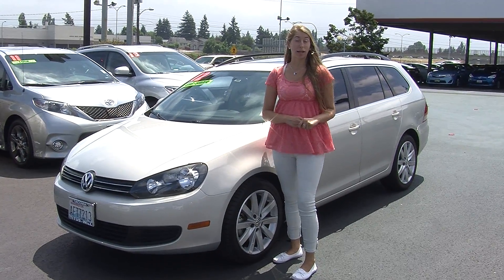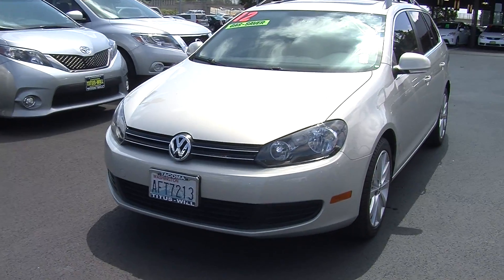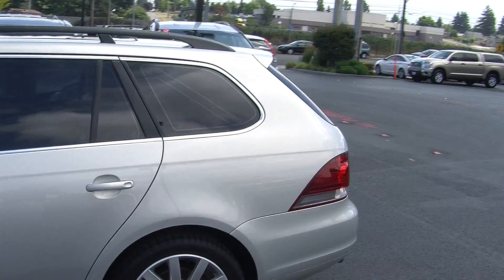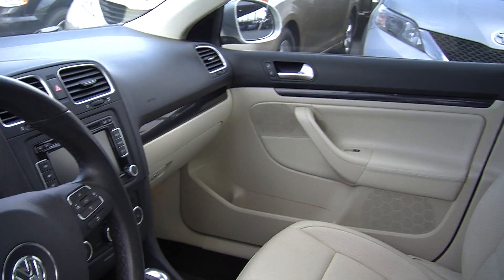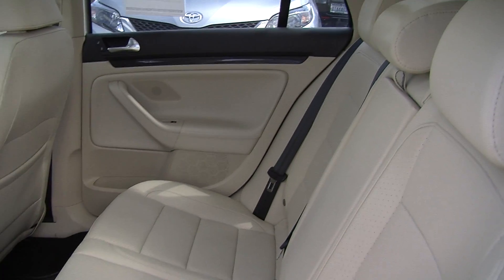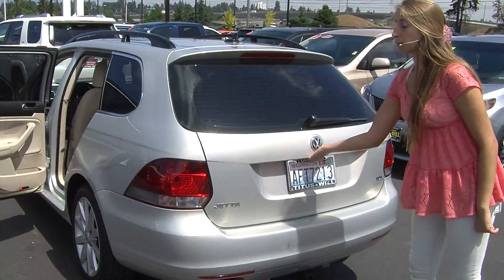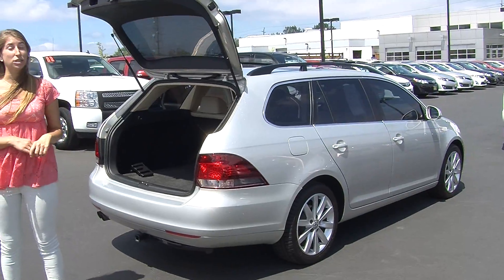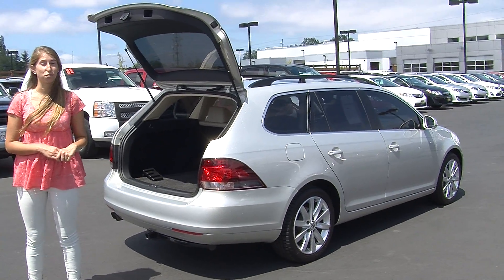Virtual Video Walk Around of a 2012 Volkswagen Jetta TDI Wagon at Titus Will Toyota